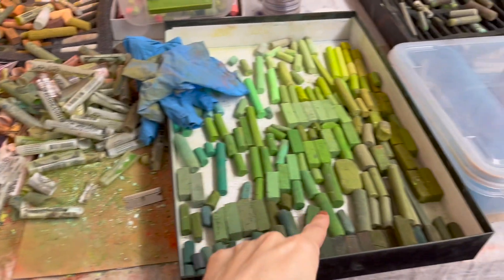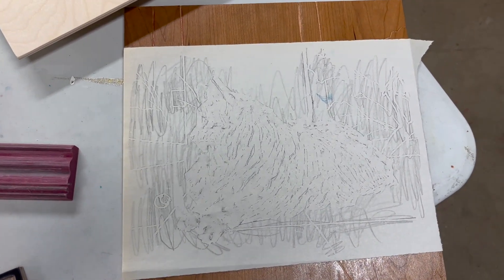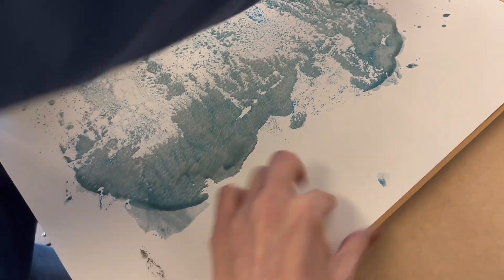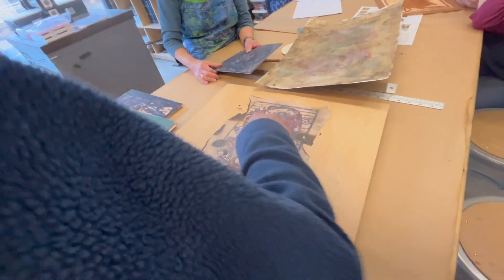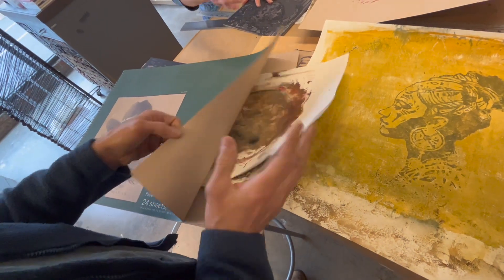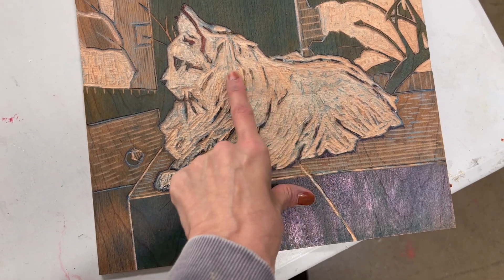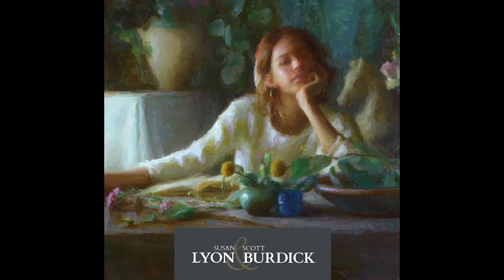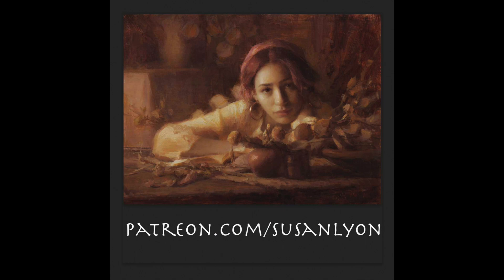Artist Diaries. Episode 46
last class of woodcut printing and a look at some magazines we are featured in.

If you are interested in seeing more of our Art Work